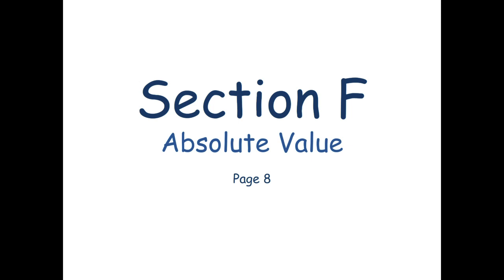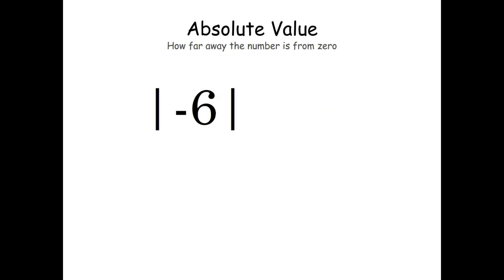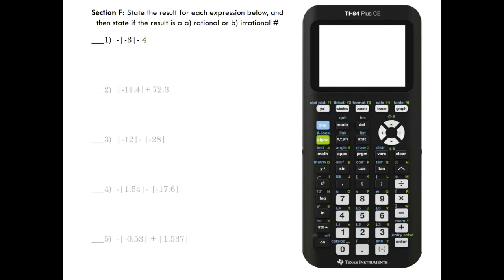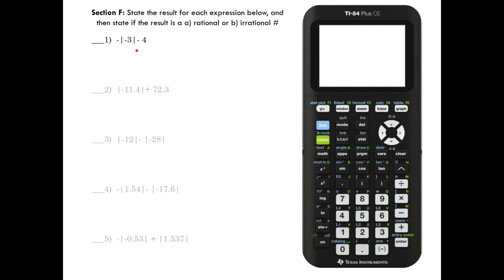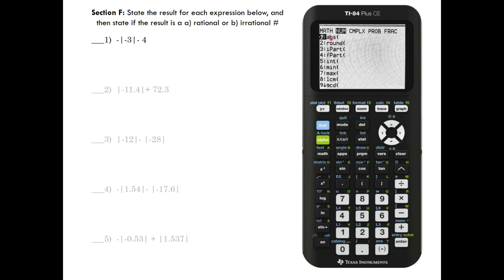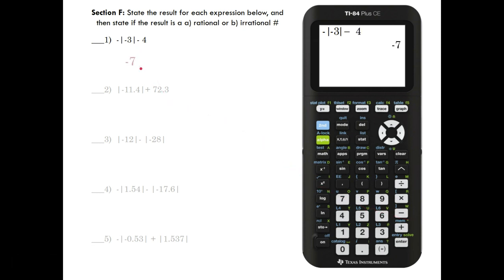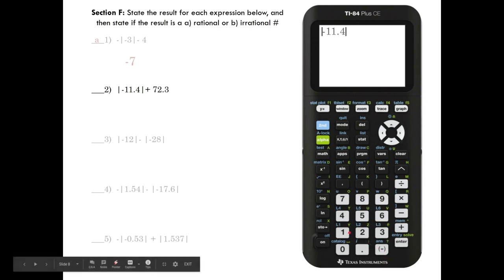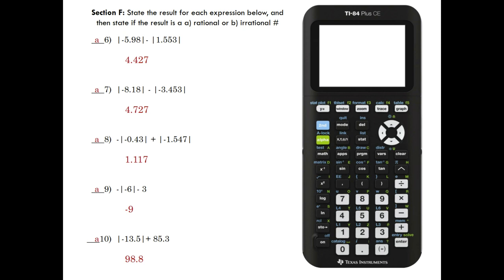Test 1: F [Absolute Value]